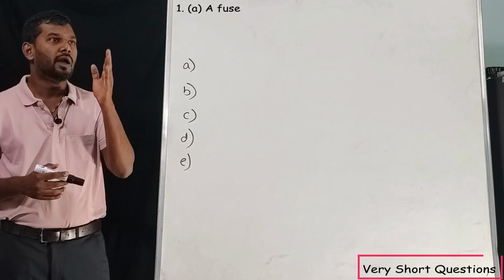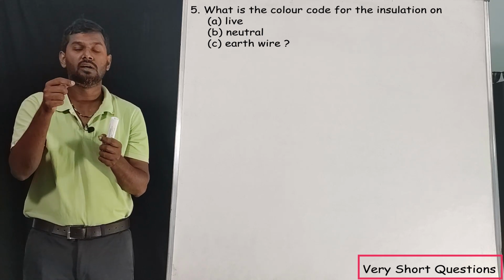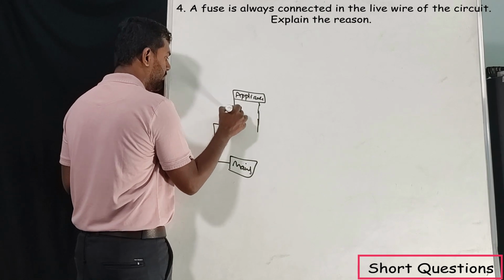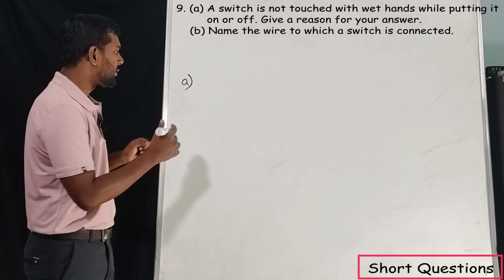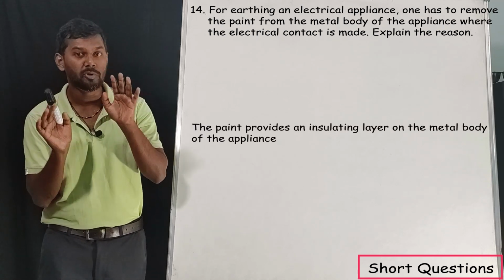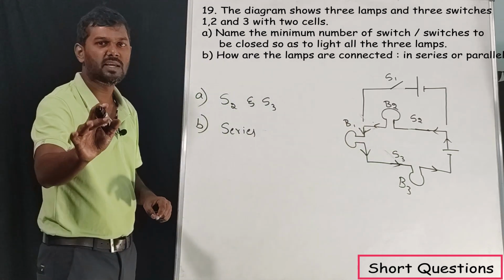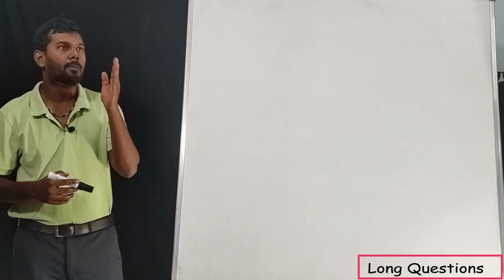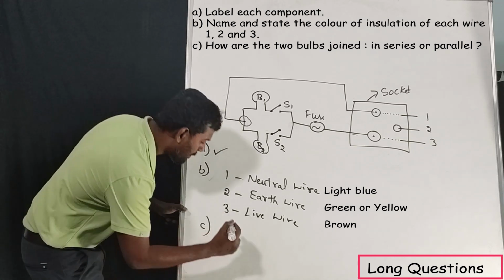selinapublications | Household Circuits | Some Essential Components | Part - B | Theory Solutions